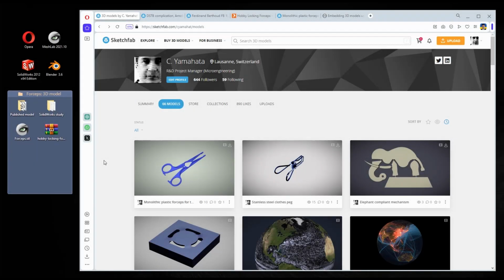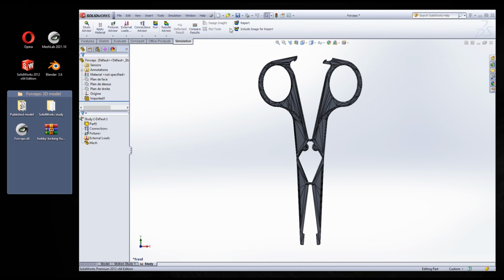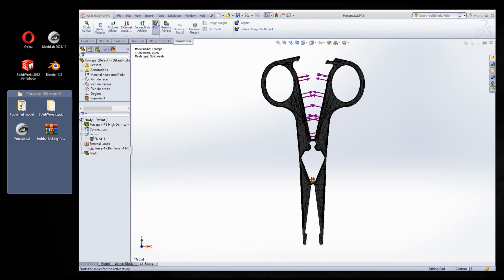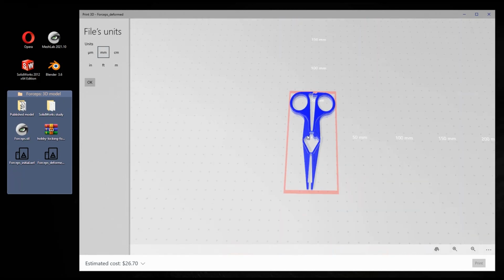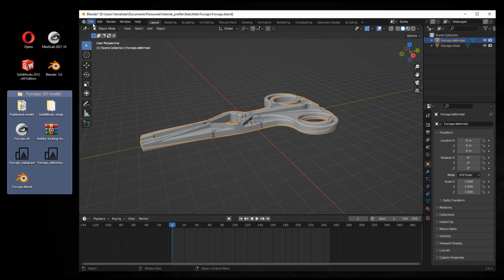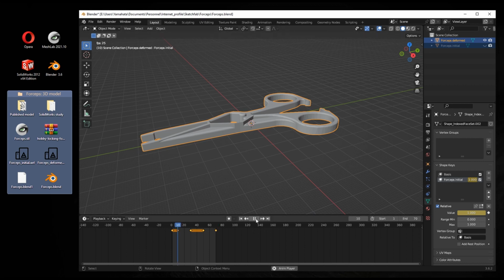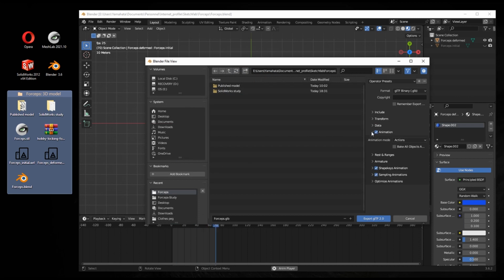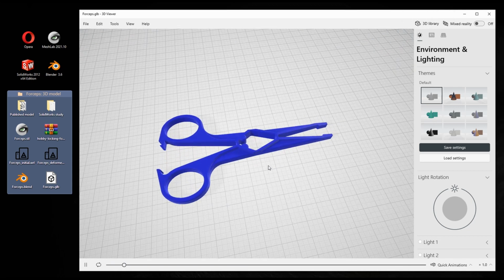Tutorial: Using SolidWorks Simulation and Blender's Shape Keys to animate a 3D model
This tutorial shows how to easily animate a flexible mechanical part in 3D.
This is done using SolidWorks Simulation (finite element calculations) and Blender.
Blender's Shape Keys are at the heart of this process.

The file formats used to move from one application to another are the following:
  *.stl or *.stp (STEP), *.wrl (VRML), *.glb or *.gltf (glTF)

0:00 - Introduction
0:15 - 3D models on Sketchfab
0:47 - Downloadable STL model: Locking forceps
1:14 - SolidWorks Simulation: Deformation of compliant forceps
3:41 - Blender: Animation with Shape Keys
7:19 - Uploading the 3D model for publication on the web
8:33 - Diagram summarizing the entire process
8:54 - About play.ht's AI voice generator

▬▬   Useful links

Check out and download the 3D animated model I created for this demonstration.

Here is the link where you can download the STL version of the 3D printable
compliant forceps used to prepare this tutorial:

Finally, you can try this AI voice generator that I used to obtain a strikingly
realistic voice-over: